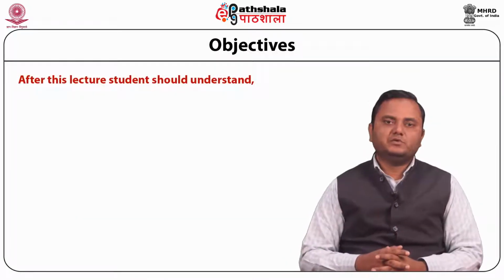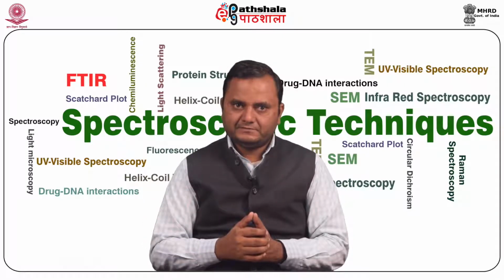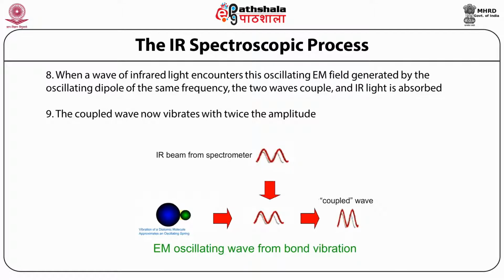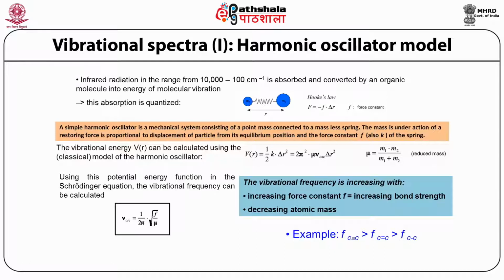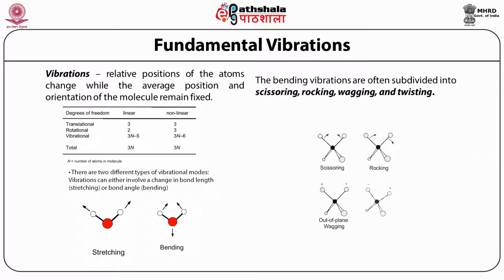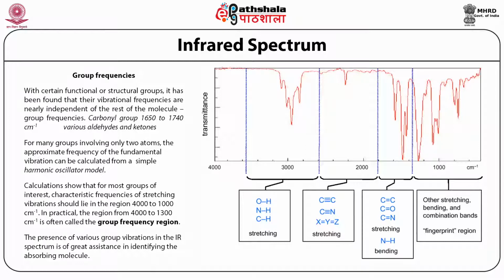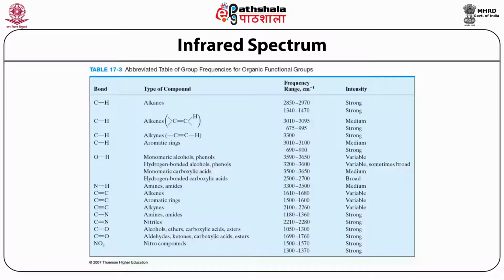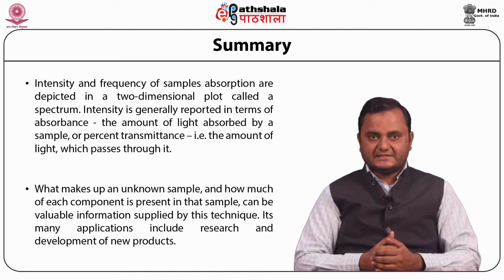IR Spectroscopy, vibrational frequency; Types of vibrations